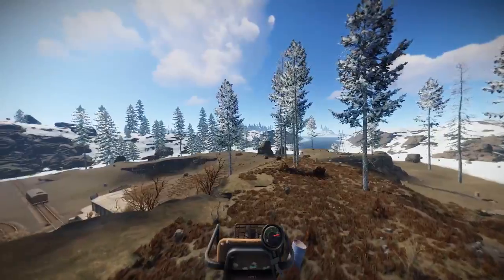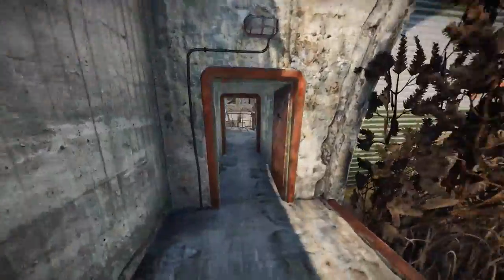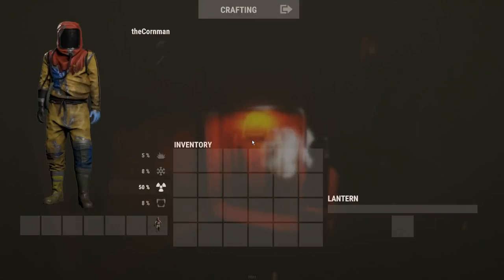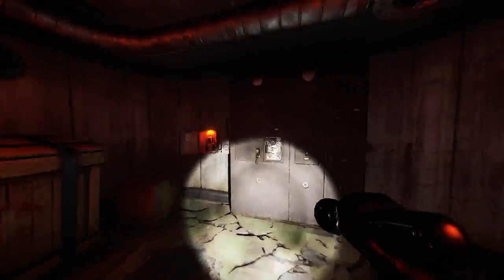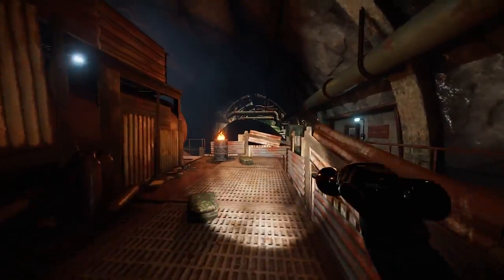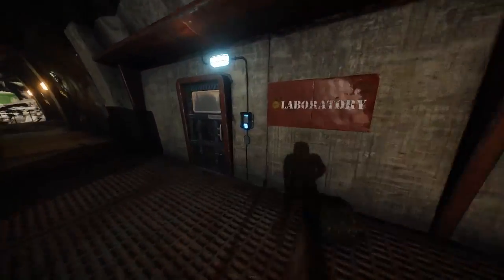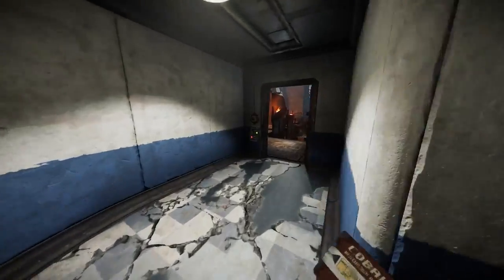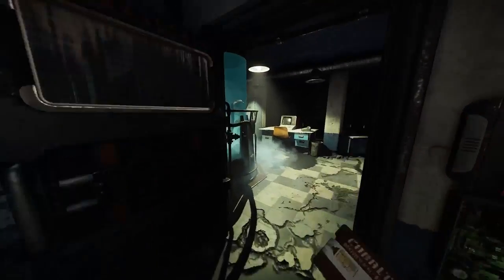Military Tunnel Keycard Puzzle in 189 Seconds | Rust Monument Puzzles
In this video, I will be showing you how to complete the keycard puzzle at Military Tunnels! Be sure to dispatch the scientists first...

combat#7871